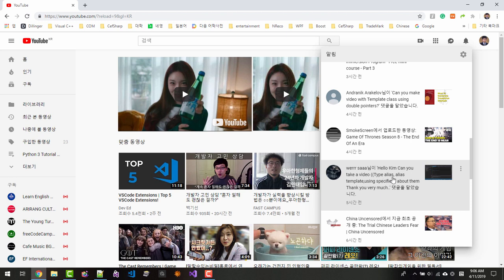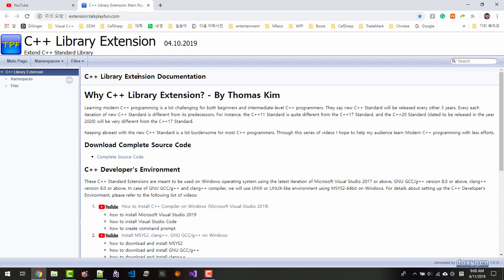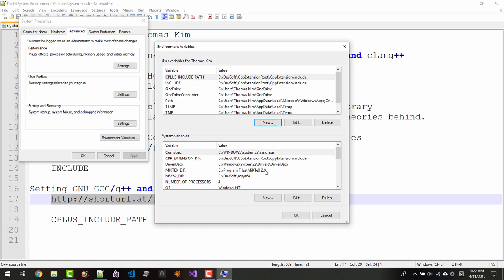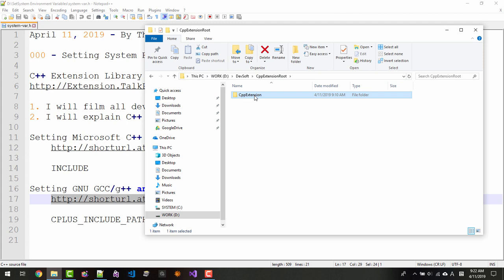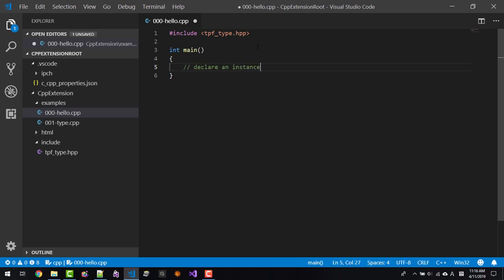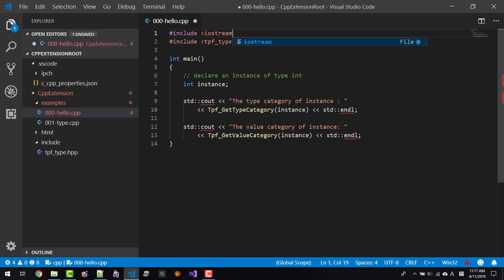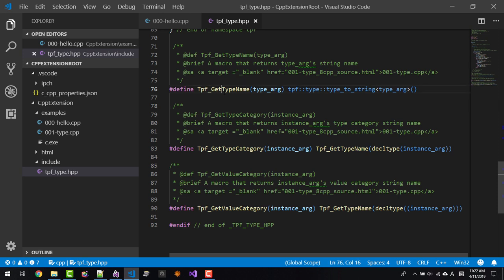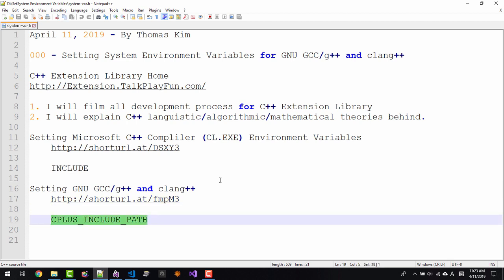Setting System Environment Variables for Microsoft Visual C++, GNU GCC/g++ and clang++ (000)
We will learn how to set system environment variables for Microsoft Visual C++, GNU GCC/g++ and clang++ for use with C++ Library Extension.

1. I will film all the development process for C++ Extension Library
2. I will explain C++ linguistic/algorithmic/mathematical theories behind.

 INCLUDE

 CPLUS_INCLUDE_PATH